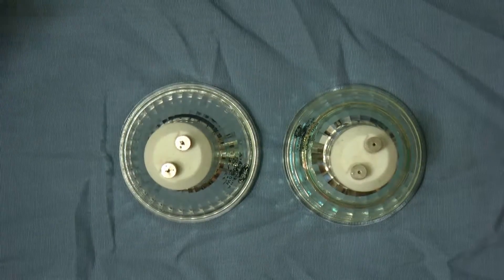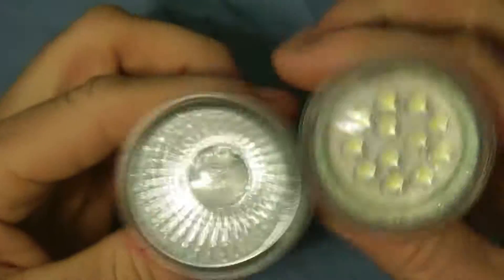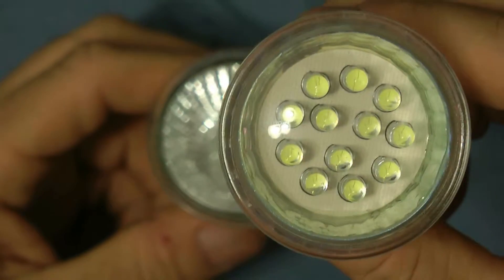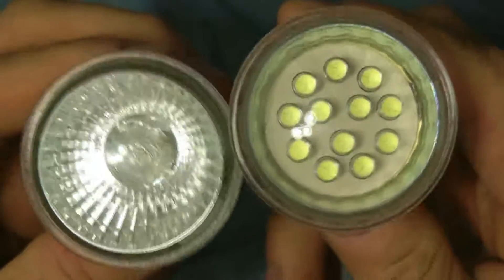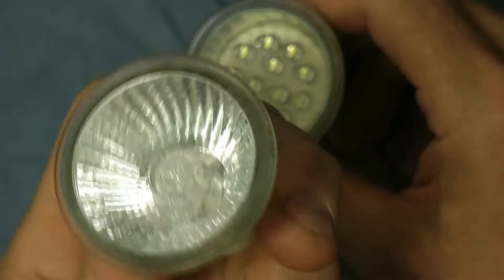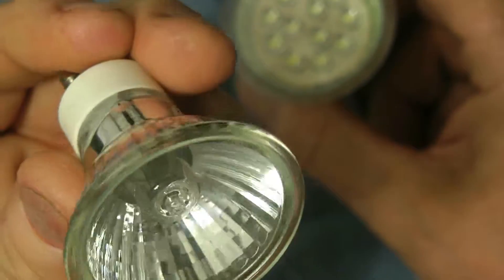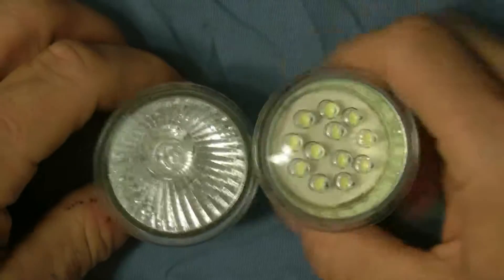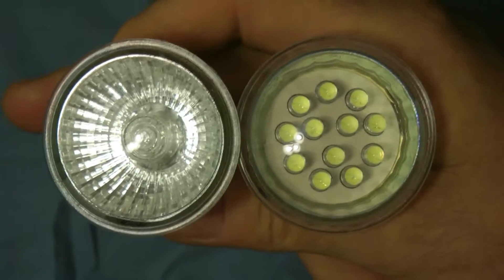LED vs Regular Blub Lights